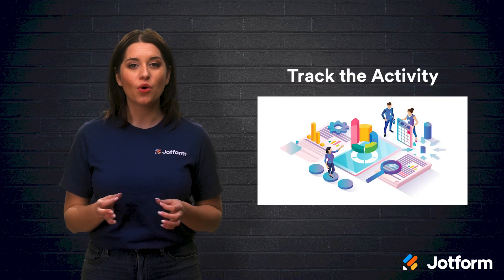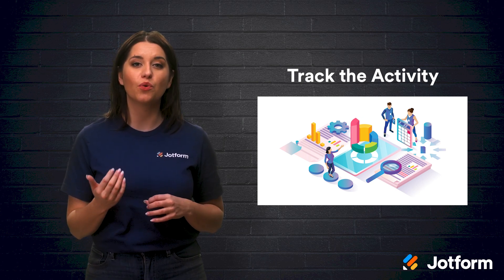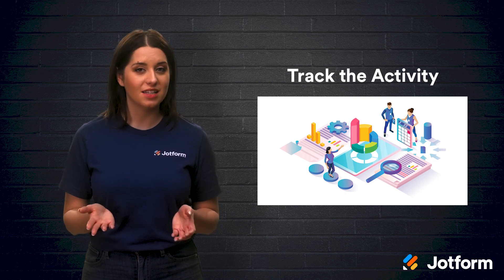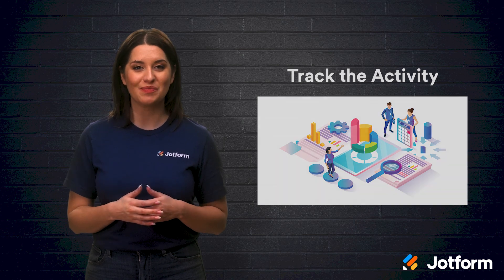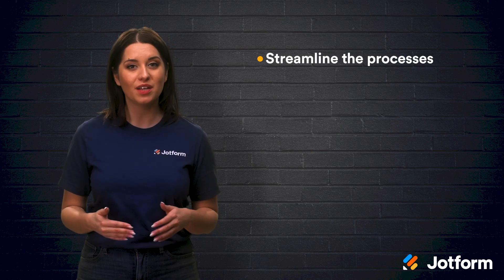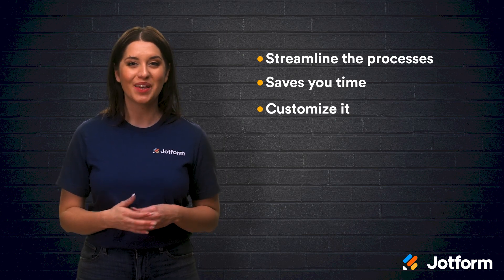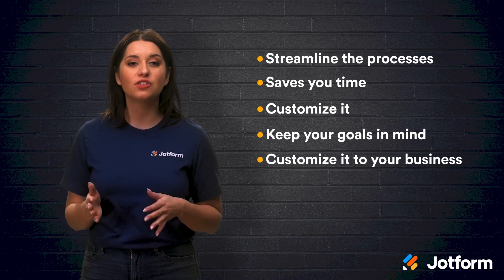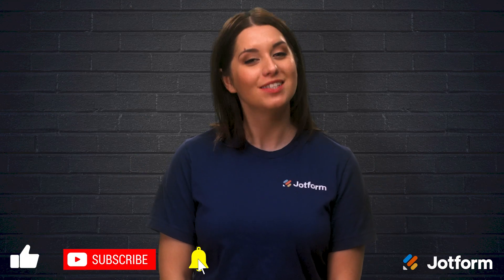Create an App Without Coding: Using Templates to Build Apps (Part 7)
Templates are a great starting point when building your business’ mobile app in a no-code app builder like Jotform Apps. In this last video from our series on how to create an app without coding, we’ll look at how you can start the app building process with a template.
LINKS & RESOURCES
👋 ABOUT JOTFORM
Hi, we're Jotform, a full-featured online forms platform that makes it easy to create robust forms and collect important data. Check us out
00:00 Introduction
00:29 Use templates to easily build apps
00:54 Know your goals
01:15 Customizations
01:39 Track the activity
02:05 Conclusion
02:48 Recap